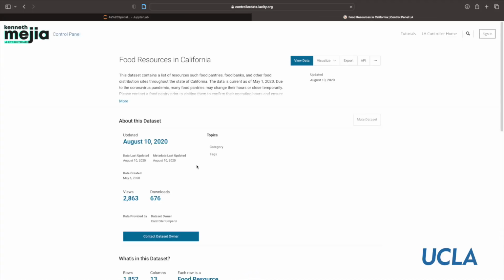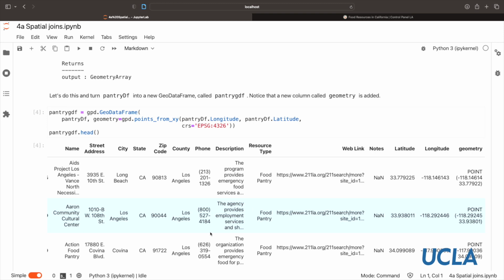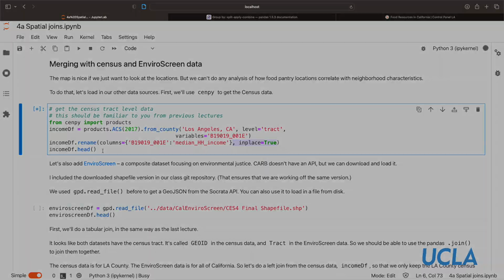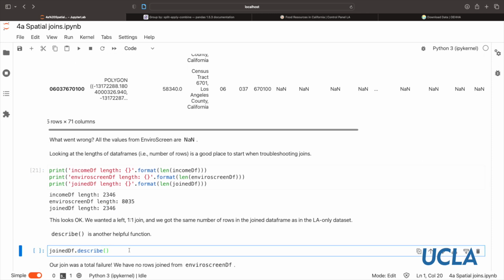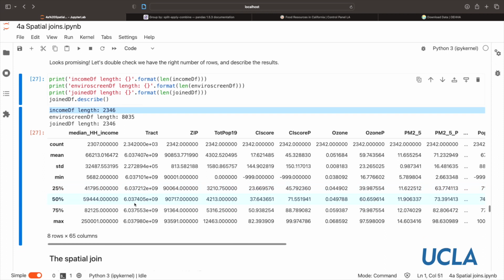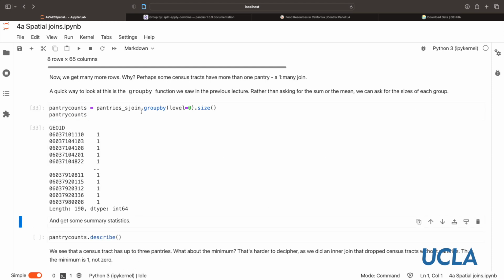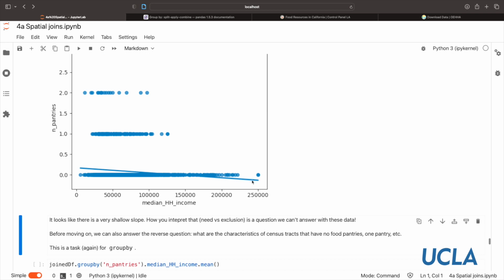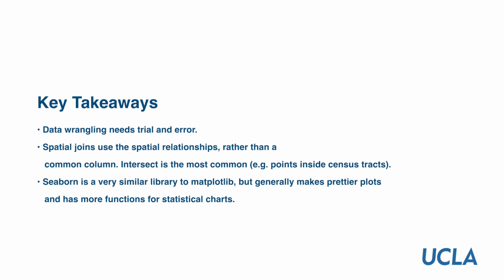4a Spatial joins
This lecture examines joins in a spatial context, using the example of food pantries in Los Angeles.